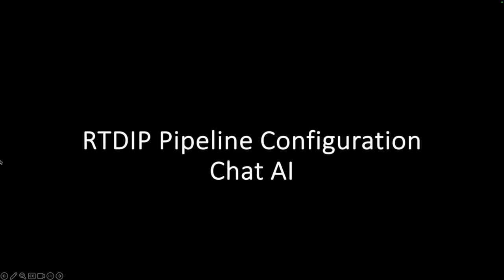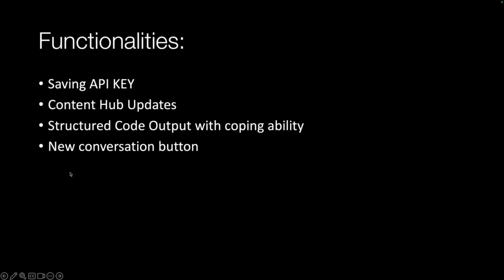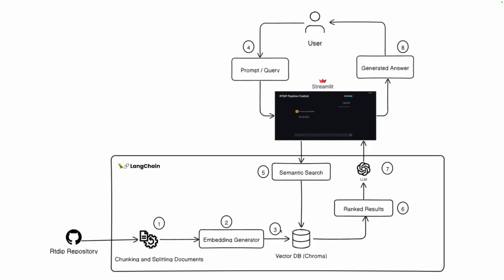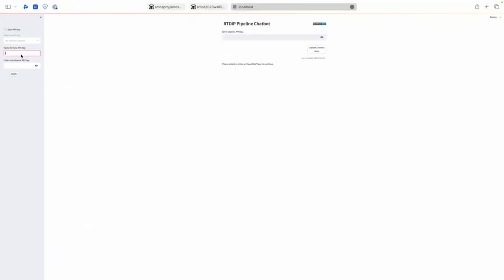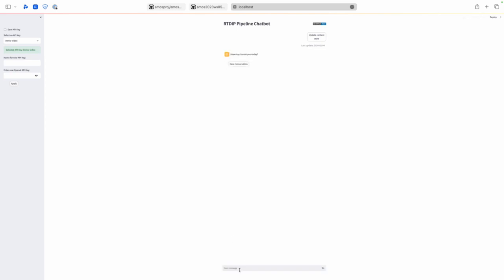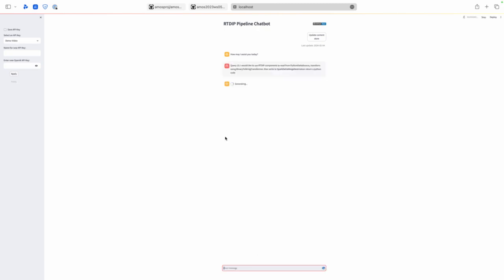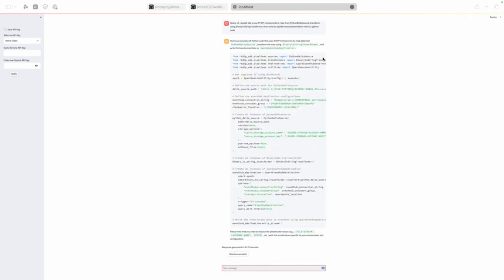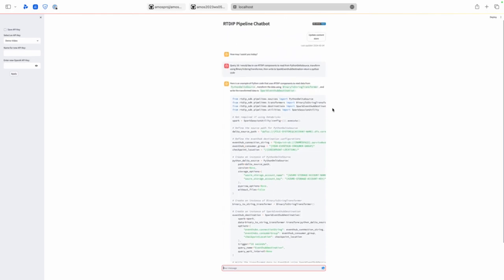AMOS 2023/24 (WS) Project 5 - Data Pipeline Configuration AI